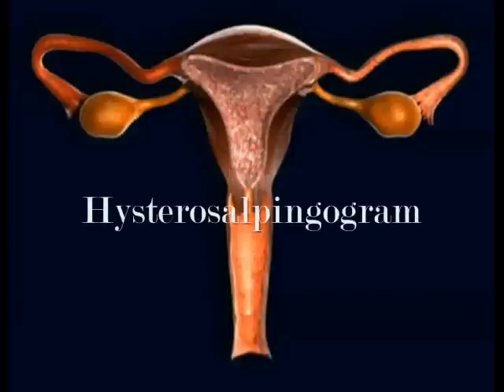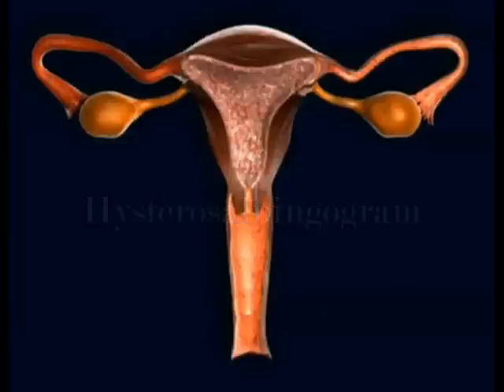Hysterosalpingogram / HSG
A hysterosalpingogram is an x-ray study of the uterus and fallopian tubes. This HSG shows a normal uterine cavity and patency of both fallopian tubes.